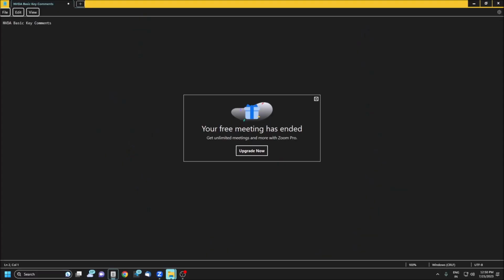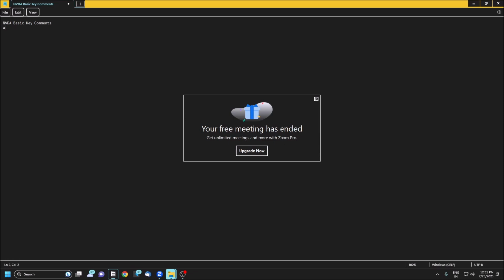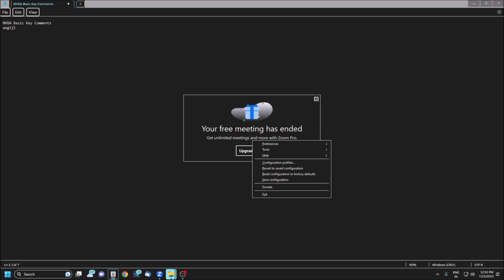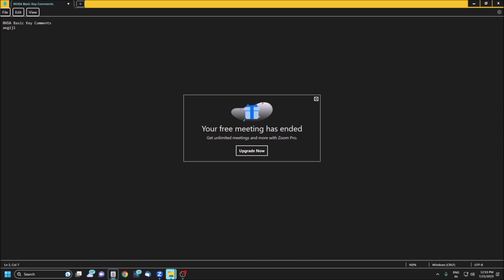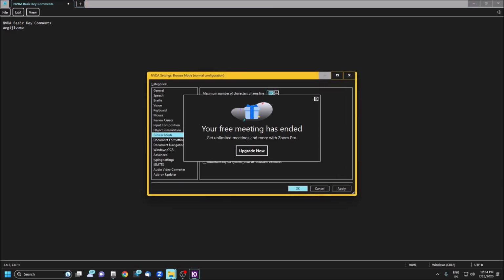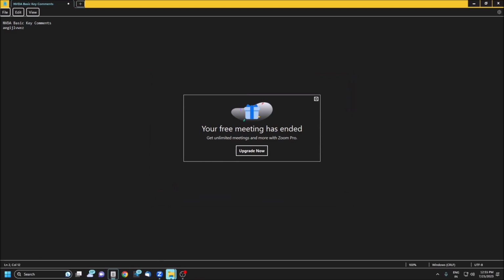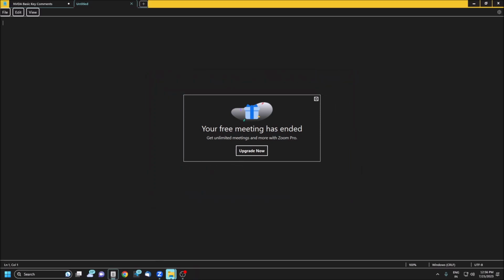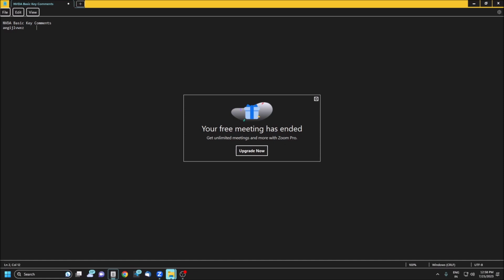Become a Pro at Using the NVDA Screen Reader: Your Ultimate Key Command Guide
Welcome to our comprehensive guide on becoming a pro at using the NVDA Screen Reader! In this video, we will cover all the essential key commands necessary for beginners to navigate and access information effectively using NVDA.